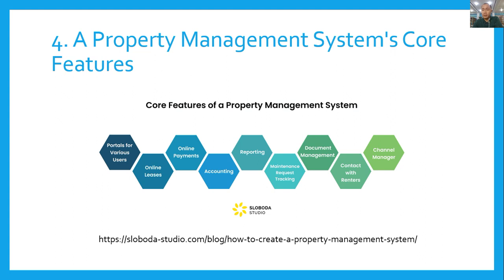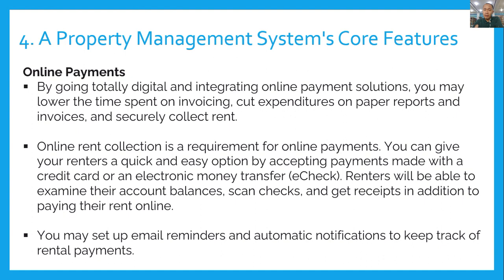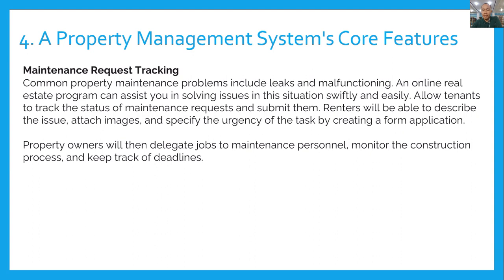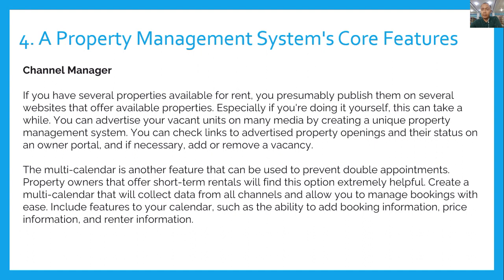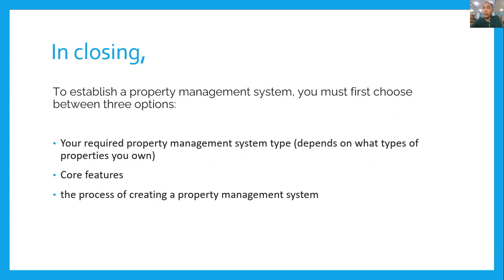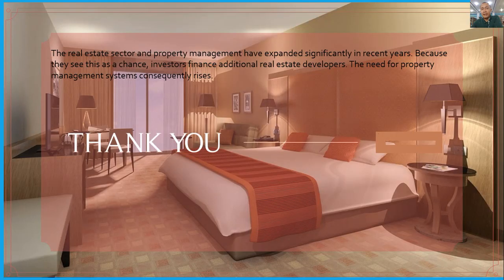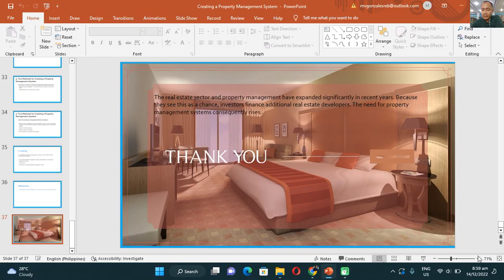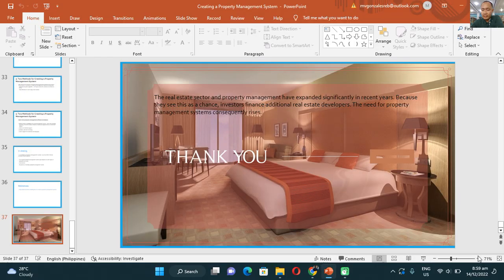Creating a Property Management System Part 2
At the end of this lesson, the students should be able to:
1. Comprehend the motivating factor in the utilization of property management systems.
2. To gain further knowledge on what a Property Management System comprises.
3. Learn about the property management sector and its demand in the real estate industry.
4. Understand the Benefits of Creating a Property Management System.
5. Discuss and describe the various types of property management systems.
6. Understand the Key Features of a Property Management System.
7. Explain the Two Methods for Creating a Property Management System.